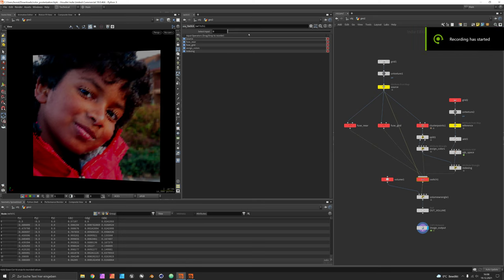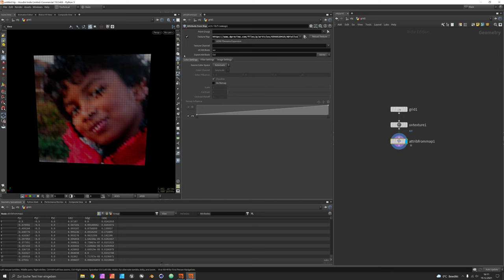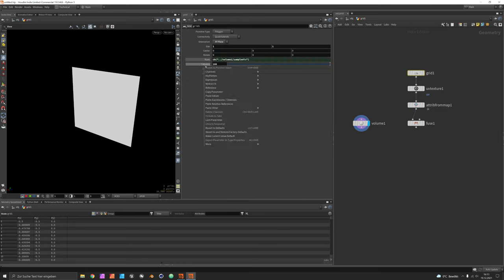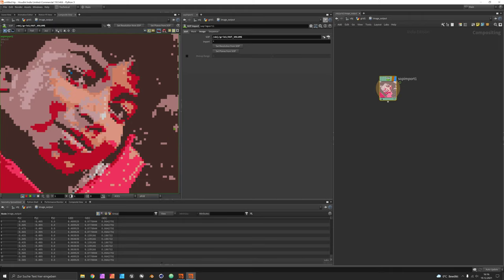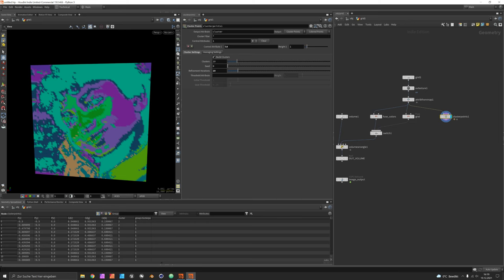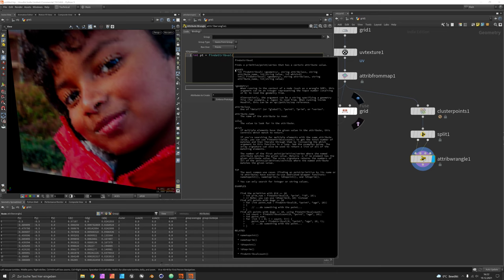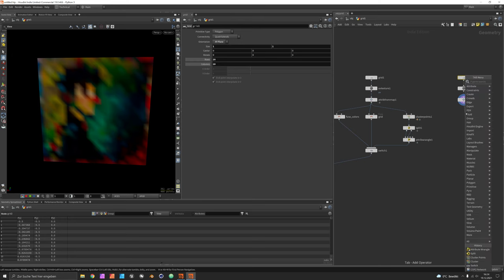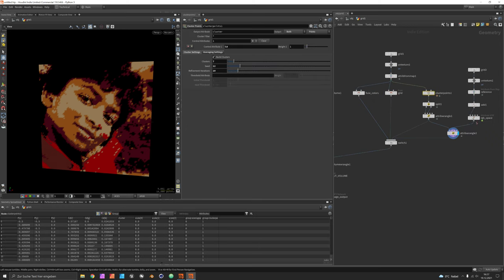Posterizing colors – Houdini Tutorial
How to posterize images, reduce and index colors using fuse and cluster nodes in SideFX Houdini.

0:00 Intro
1:46 Fuse colors
4:17 Assign to Volume
7:32 Import to COPs
8:27 Grid colors
10:26 Clustering
15:14 Indexing
18:52 Outro